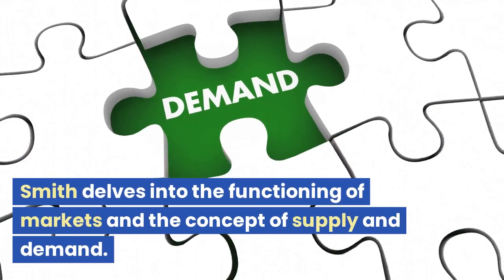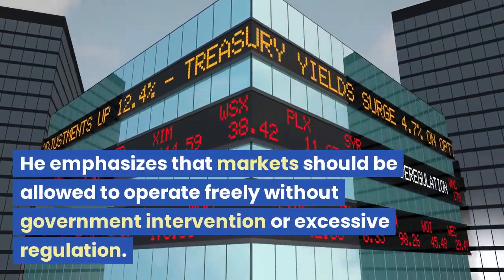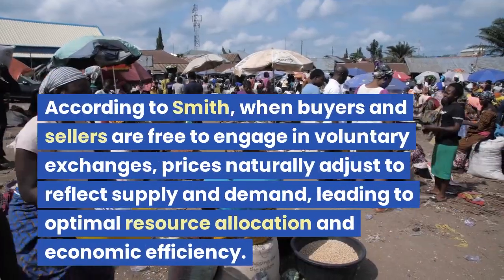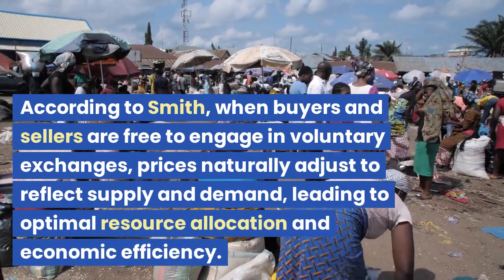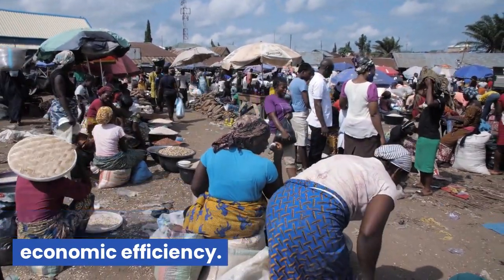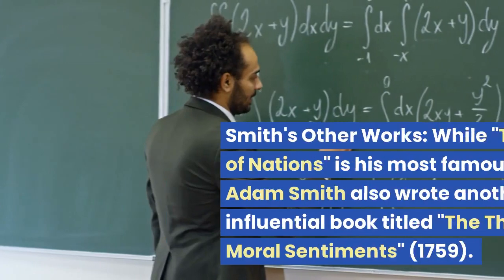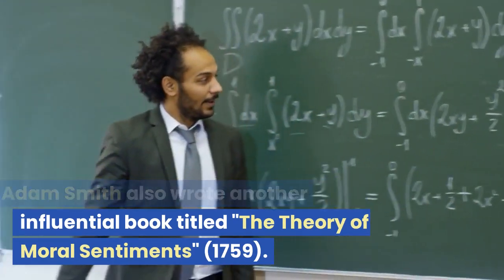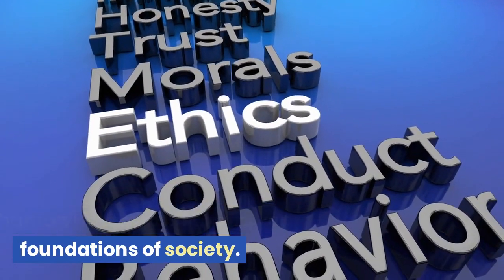The Wealth of Nations by Adam Smith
financial freedom
investment
summary
chapter by chapter
bonus fun facts